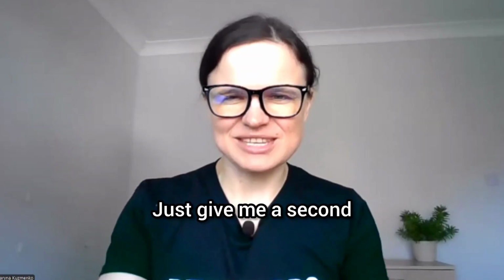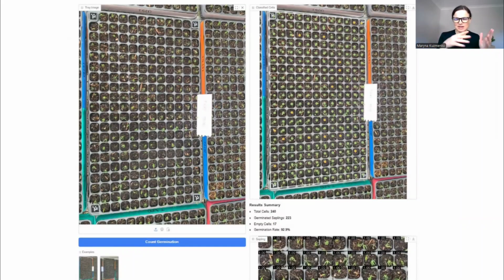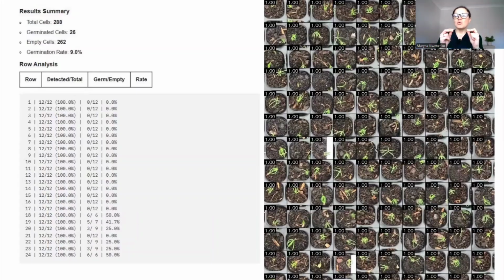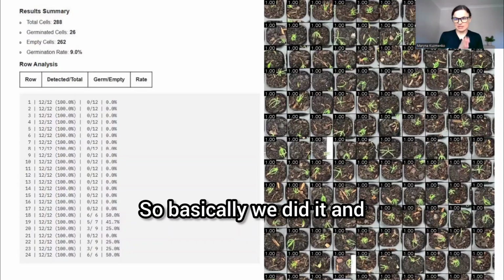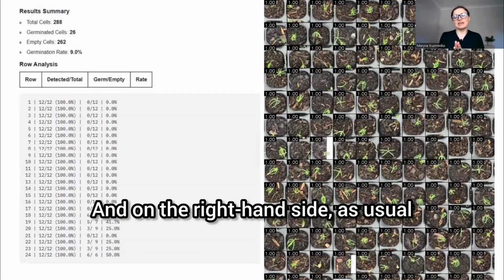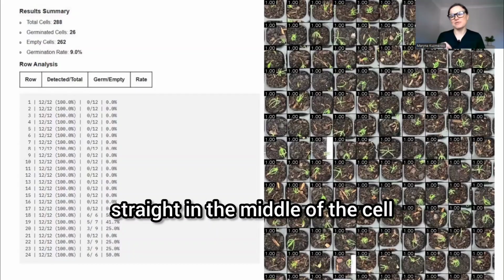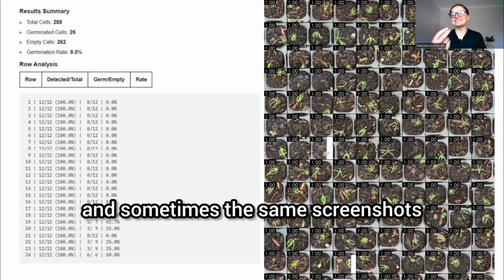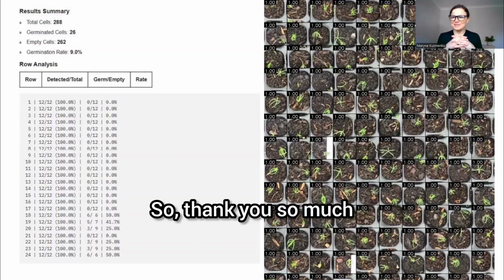AI Germination Counting: Automate Seedling Tray Rates (240-cell) — Fast, Accurate Demo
Stop guessing. Start measuring. 🌱
In this short demo, we turn a slow, subjective germination check into a repeatable, auditable workflow using computer vision—perfect for 240-cell trays (and adaptable to 128/96/72 layouts).

Manual counting steals time and introduces human error. With AI, you get consistent, objective results you can trust—and a record you can share with your team.

The simple formula: germinated cells ÷ total cells → germination rate (%).

Example tray: 223 germinated / 240 total = 92.9%.

Row-level insights to spot uneven germination (great for diagnosing lighting, substrate, or watering issues).

CSV outputs for traceability, reporting, and side-by-side trial comparisons.

A practical capture → detect → count → rate → QA pipeline you can standardise into an SOP.

Seed labs and plant nurseries

Breeders and R&D teams running many small trials

Agronomy/QA teams who need evidence-based decisions, not estimates

Workflow at a glance

Capture — steady top-down photo or video of the tray.

Detect — identify germinated cells reliably (no double counting).

Aggregate — compute per-row counts + overall totals.

Rate — express as % and highlight weak rows.

QC & Export — quick visual checks + CSV for your notebooks, dashboards, or audits.

Benefits you can expect

Speed: minutes instead of hours for large batches.

Objectivity: no “human fatigue” or missed cells near tray edges.

Traceability: CSV + visuals keep your trials audit-ready.

Scalability: repeat the same process across many trays and dates.

Practical tips

Keep framing consistent (same height, angle, and lighting).

Label trays clearly to match your CSV reliably.

Use a white or uniform background to reduce detection noise.

If you run multiple tray sizes, save presets for faster, consistent runs.

Make it a team SOP

Define one capture template (distance, light, file-name format).

Agree a review step (quick visual overlay check).

Store CSV outputs in a shared folder with dates and trial IDs.

Track the 3 numbers everyone cares about: germinated, empty, % rate.

Try this prompt for your team
“Which rows under-perform consistently, and what changed in our setup the day before emergence?”
👉 This single question often reveals lighting or watering patterns you can fix tomorrow.

FAQ (fast answers)

Does it only work on 240-cell trays? No—works for 128/96/72 too (just set the layout).

Do I need special hardware? No—start with your current phone/camera and good lighting.

Can I export data? Yes—CSV for spreadsheet or dashboard workflows.

What about false positives? The QC step includes quick visual review before saving.

Want the templates?
Comment “CSV” and I’ll share a tray-logging example (headers + basic checklist).
Comment “SOP” if you want the 1-page capture & review guide.

Share with a colleague who still counts cells by hand.

Save this for your next trial or audit.

AI in Agriculture, computer vision for seeds, germination rate, seed tray counting, 240-cell tray, seed quality assurance, nursery automation, agronomy QA, CSV export, trial management

Made for practitioners who want better decisions, faster—without overhauling the entire workflow.